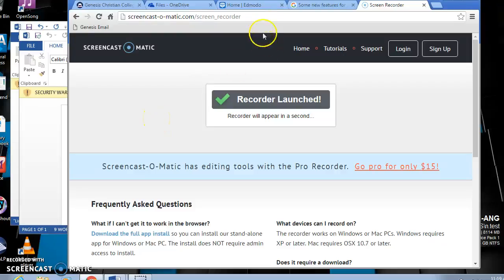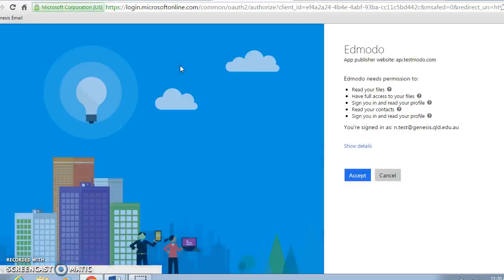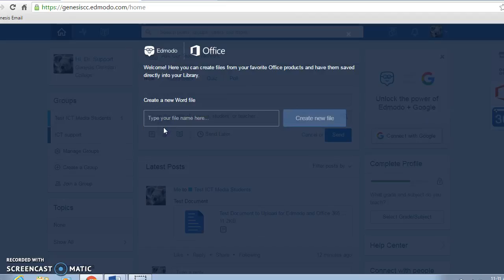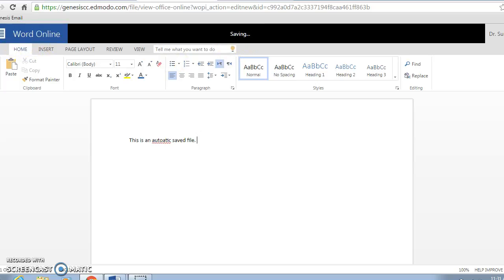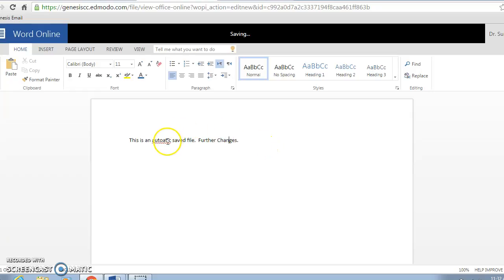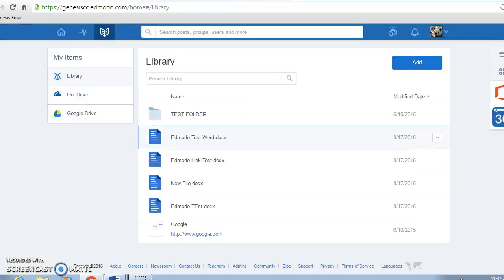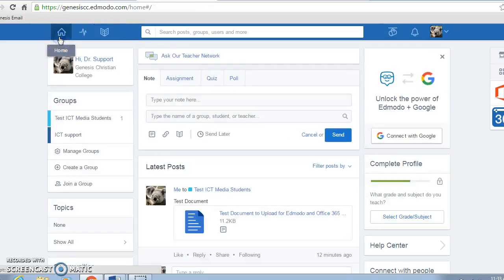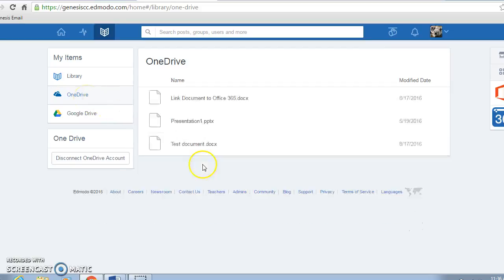EdmodoAndO365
Connect Edmodo to create Office Online Files